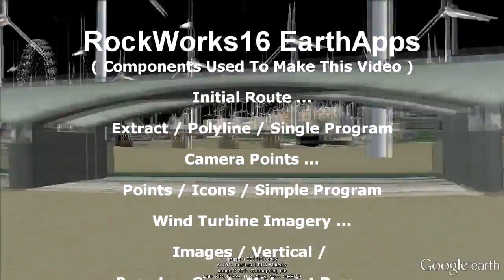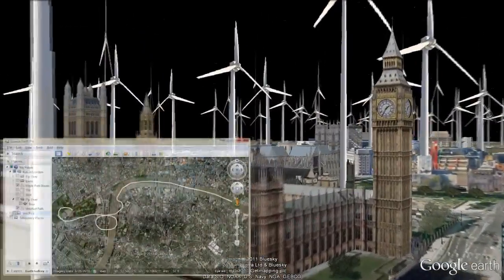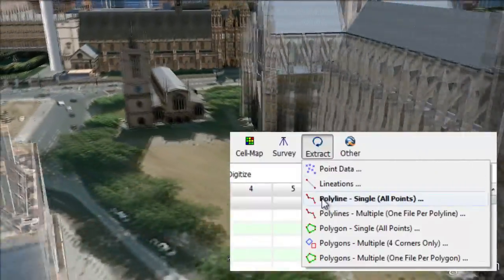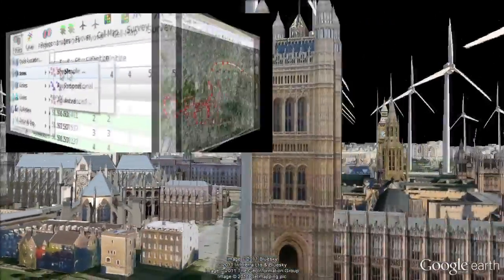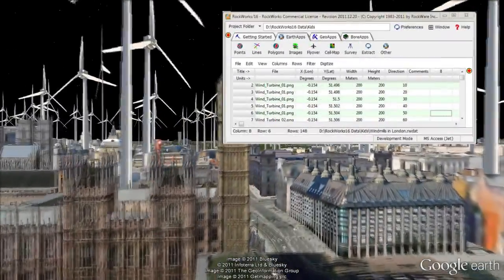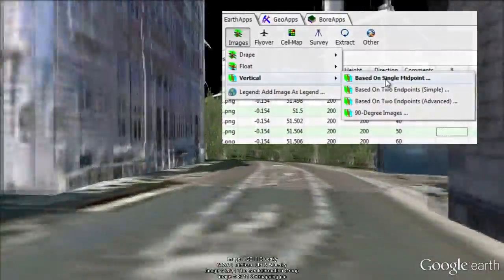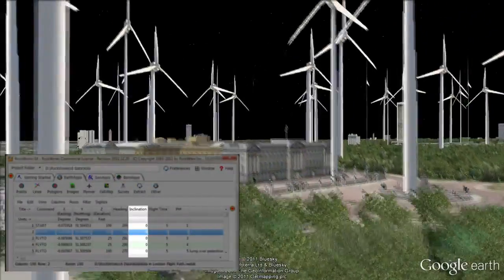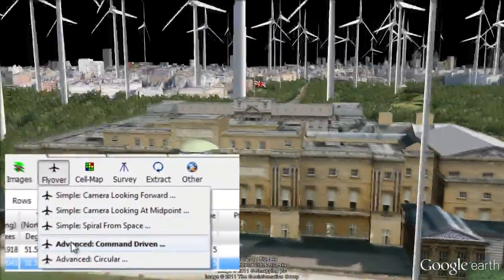(RWC-044) RockWorks: EarthApps - Wind Farm Visual Impact Analysis (RockWorks16)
This video shows how the forthcoming EarthApps product may be used to create a virtual tour depicting the visual impact from a proposed wind farm.  EarthApps is a collection of free utilities that are used to convert data into diagrams that are displayed within Google Earth.  Other videos on the RockWorks YouTube channel show additional EarthApps capabilities (e.g. extruded state maps, tube maps, strike-and-dip disks, etc.).  There are currently 77 programs within EarthApps (and we're not done yet!).